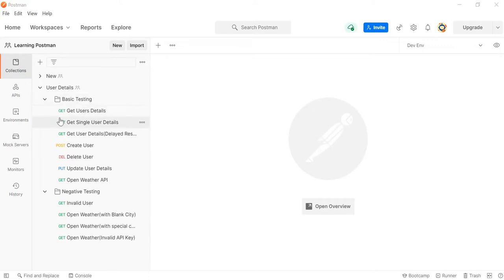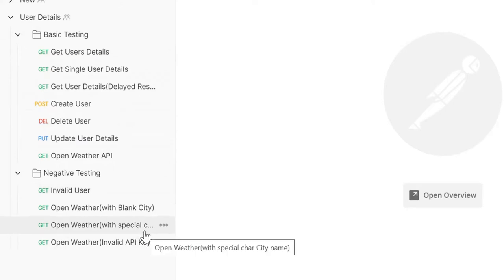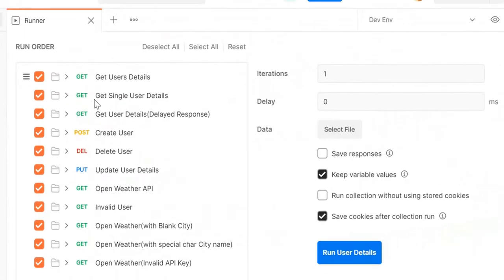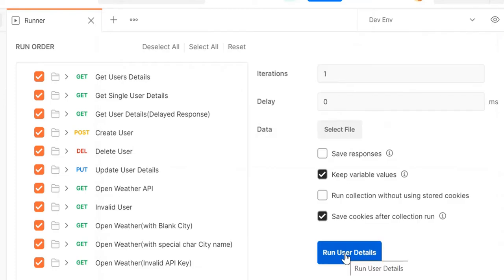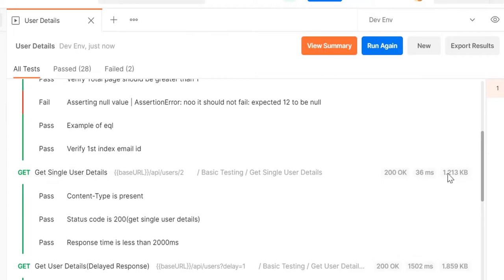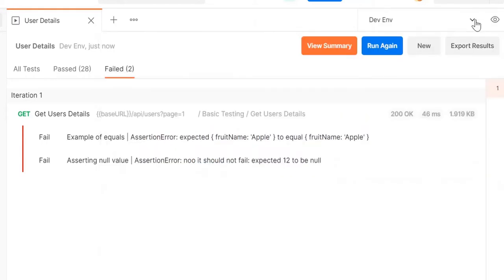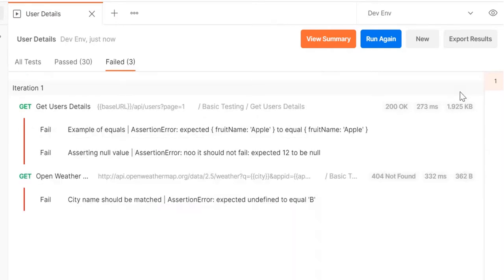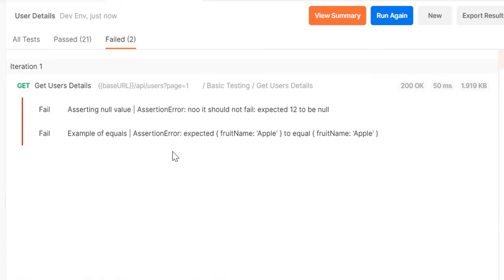Part 9: POSTMAN SERIES(Collection Runner)